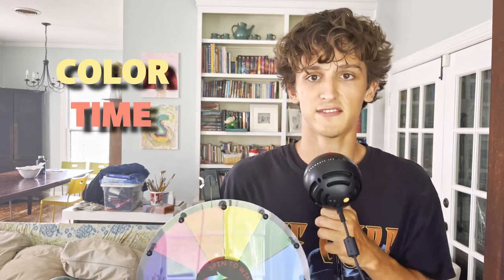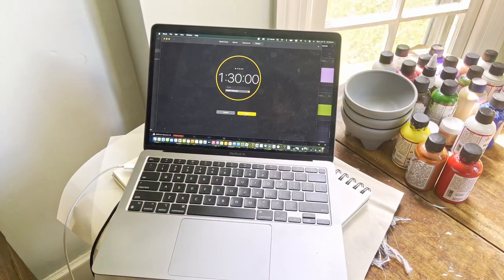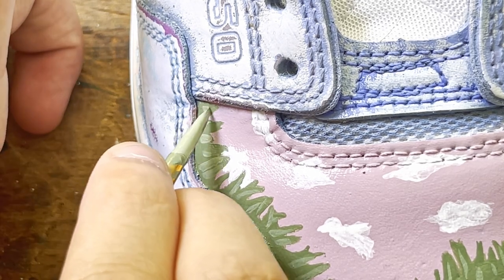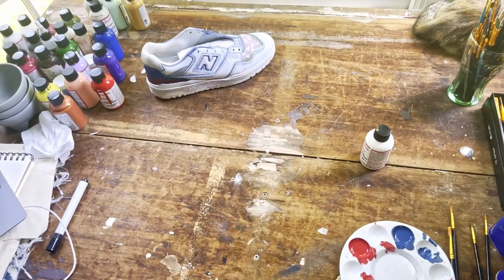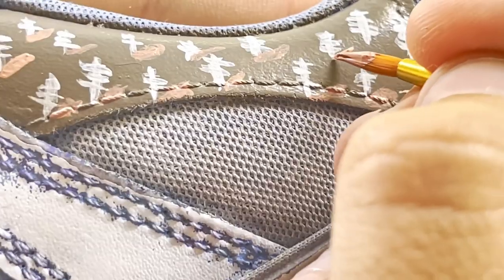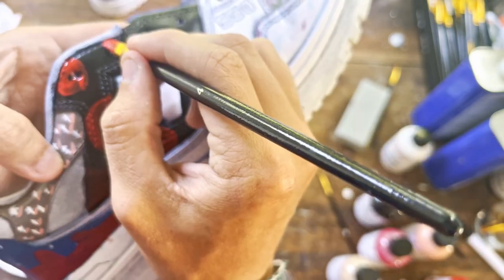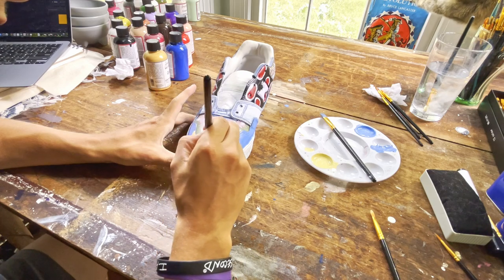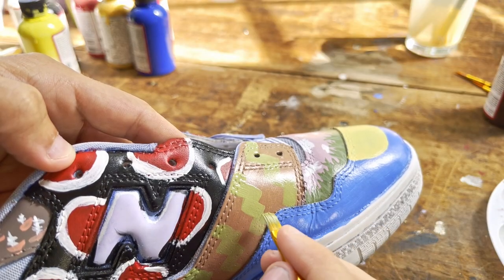Wheel Decides How I Paint New Balance 550s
Im bringing back the gameshow wheel for this video, this time its going to be much more difficult with added parameters.